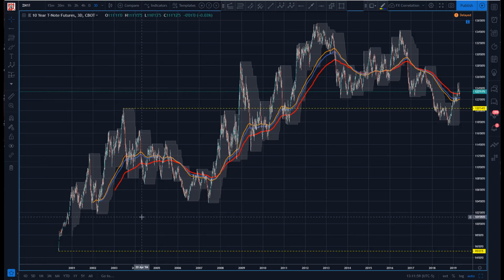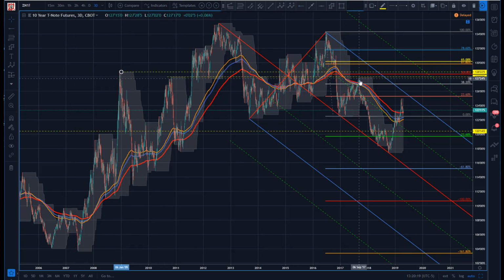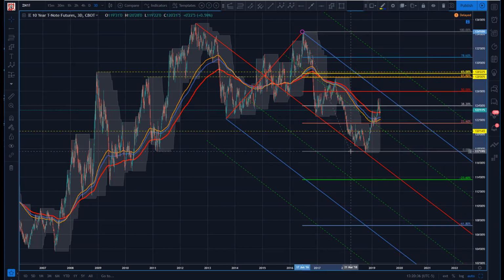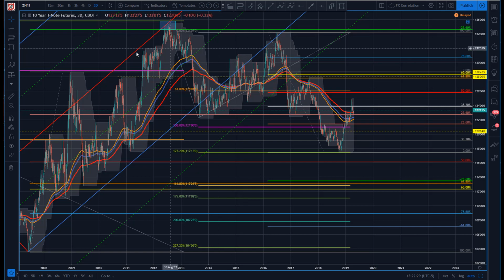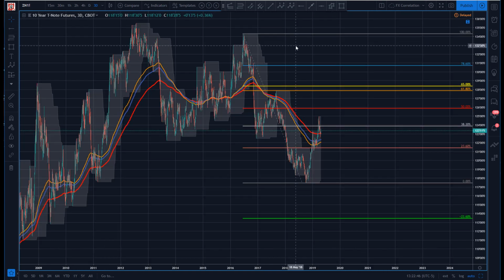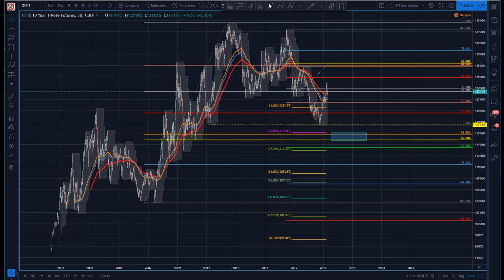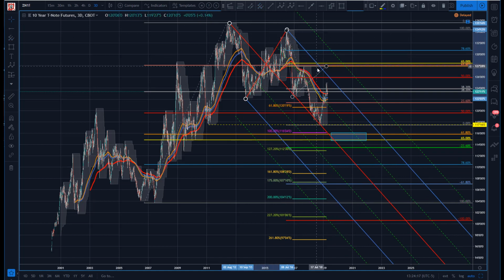US 10 Year Bond Technical Analysis (ZN) : Know Your Market... [04.25.2019]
If you'd like to get a taste of what we offer before becoming a member, join our FREE TRADING